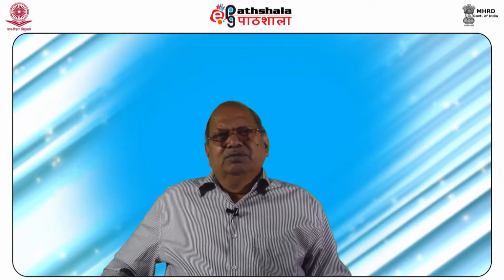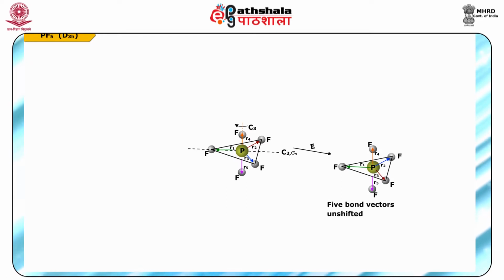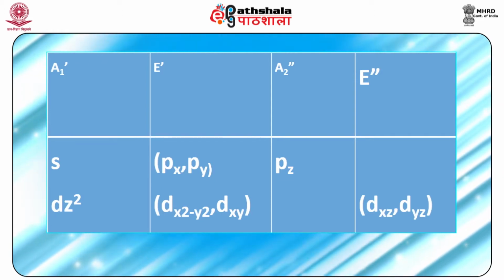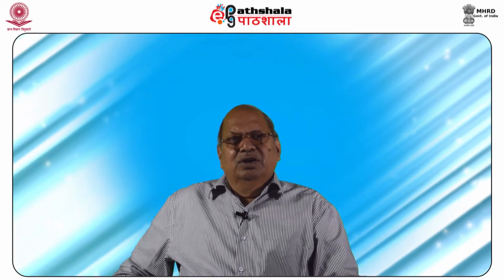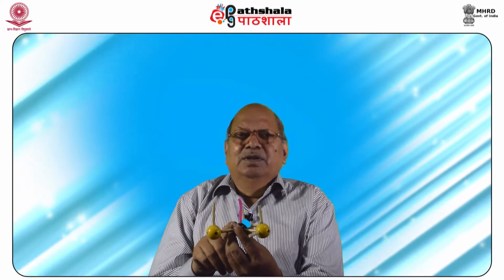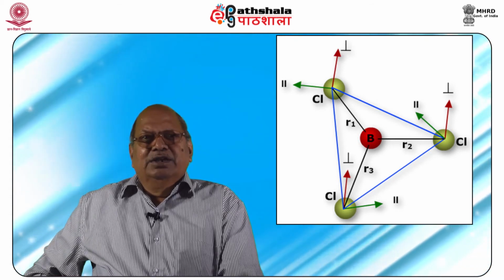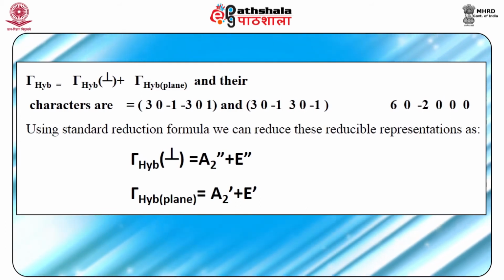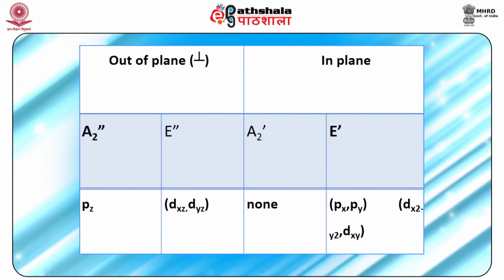M-33. Symmetry and chemical bonding: Part-III (Hybridization)